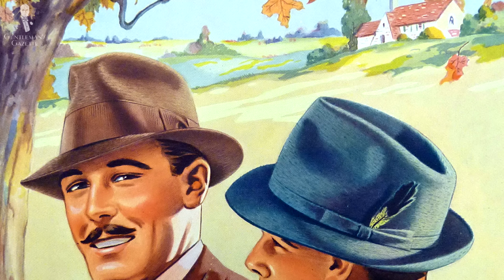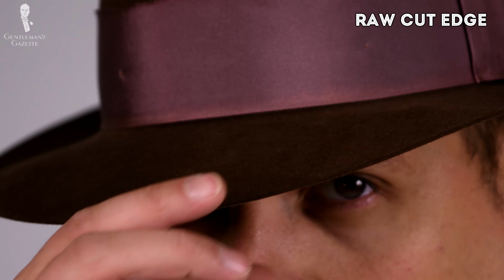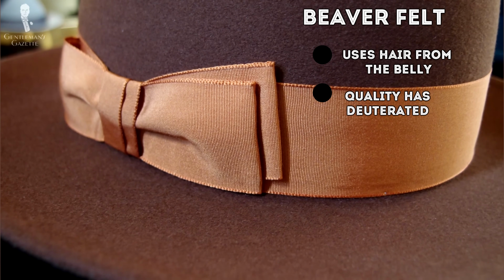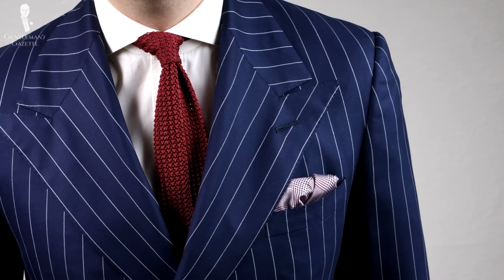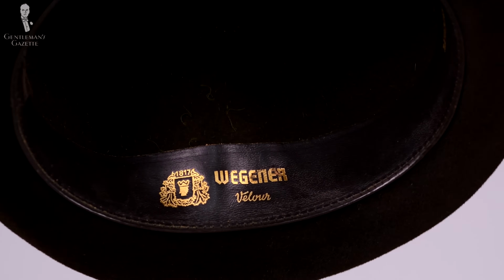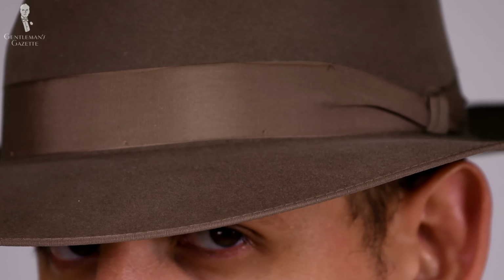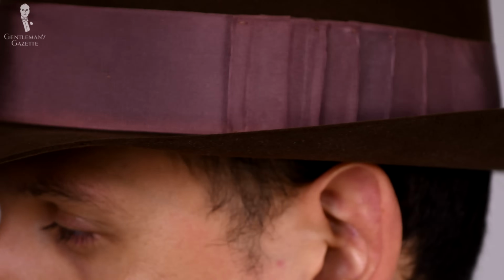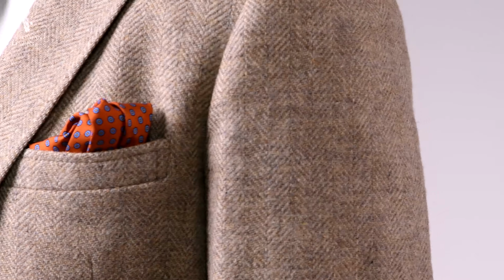Fedora Felt Hat Guide + Tips & Why You Should Wear Hats Today - Gentleman's Gazette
Want to find out how to size a hat?

SHOP THE VIDEO:
1. Shantung Striped Brown, Bottle Green and White Silk Tie
2. Over the calf shadow striped socks
3. Burnt Orange Silk Pocket Square with Dotted Motifs and Paisley

00:00 Introduction

00:47 What is a Fedora Hat?

Basically, a fedora hat is a snap brim hat. it's called that way because you can actually snap the brim down. A fedora is typically pinched in the middle and then again in the front. One of the big hallmarks and probably the reason it's so popular is that the Fedora is shapeable in many different forms.

Next up is the brim of the fedora. First of all, you can have different sizes. You can have very short brims, medium brims, and wide brims. Again, if you want to stay timeless, something around in the middle length is probably your best bet. Of course, it all comes down to what your face shape is and so larger brims work better for some persons and shorter for others.

The brim of the fedora can be snapped down in the front or snapped down all the way around or snaps up in the front and down in the back.

 In terms of material, most fedoras these days are made from wolf felt which is basically hair from sheep that is felted which is not woven but the hair is taken together, rubbed together until they intertwine and they don't come apart anymore.

The next step up would be a rabbit or hare felt which is finer and softer and it usually makes for a great hat.

The very best qualities are beaver felt hats and they usually use hair from the belly of the beaver.

In terms of hat decoration, most hats will feature a band on the outside and there can be a bow, there can be you can have different kind of ribbons, sometimes you have little things that dangle on them, other times you can have a really wide band or a slim band maybe a leather band and sometimes you can even see people that add feathers to their hat just to highlight the individual character.

05:01 So how did the fedora get its name?
In the 1890s, there was a play titled Fedora and at the time, all men wore hats on the street. The everyday man didn't have much money and could only afford one hat that had to serve multiple purposes. The fedora was great because it could be shaped in any form needed. At that time, no gentleman would have ever worn a fedora hat.  The Homburg hat is their go to choice.  A gentleman would maybe only wear a fedora hat in the countryside for very casual outings. Just like many other things in menswear, the Prince of Wales wore a fedora in 1924 and it became hugely popular that way because he liked softer things.

06:27 So How To Wear a Fedora Hat
Basically, you want to wear it with a classically inspired outfit which means a jacket or a suit. If you want you could wear it with a chalk stripe or pinstripe suit that's rather bold. As the fedora is a classic piece of headwear that's not worn a lot anymore, I suggest you go with like double-breasted suits, peak lapels, maybe single breasted suits with a vest like a three-piece suit or with a contrasting vest. You can also have accessories such as cufflinks or rings maybe a tie bar or a collar bar because it just underlines the entire classic look of the fedora. Wear the fedora the right season. A felt hat is great in the winter and it's cold outside maybe in the fall and also in spring but not during the summer.

FEDORA HAT ETIQUETTE
The golden rule is whenever you're inside, take the hat off.

Also, if you wear a fedora hat, try to avoid sunglasses because it simply looks odd and over-the-top.